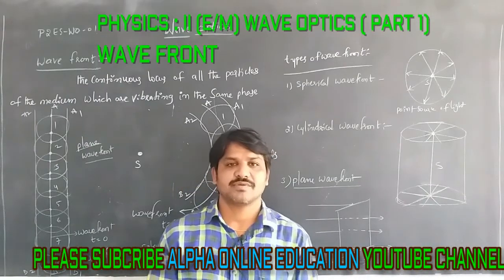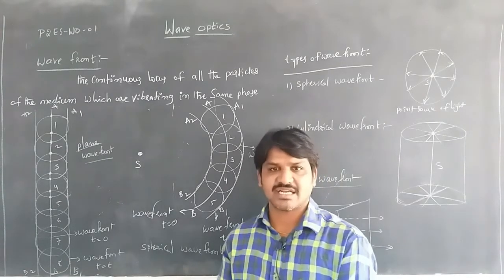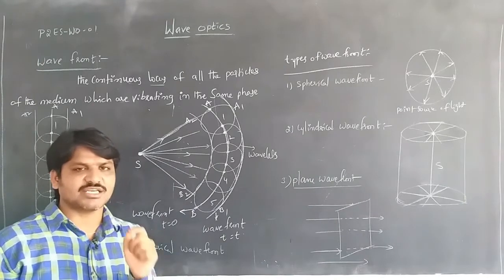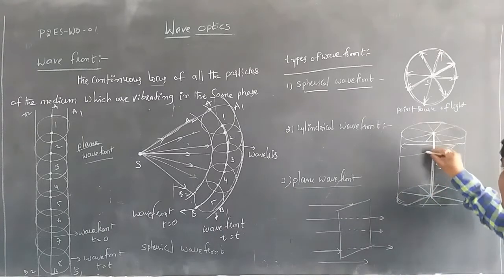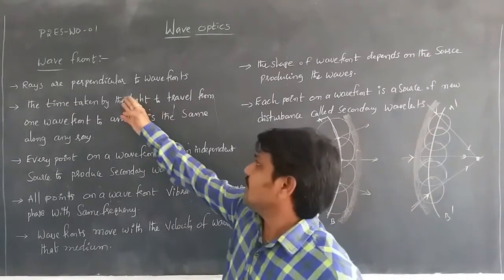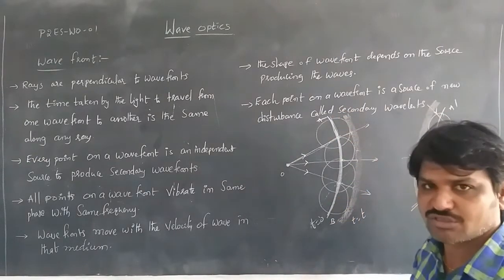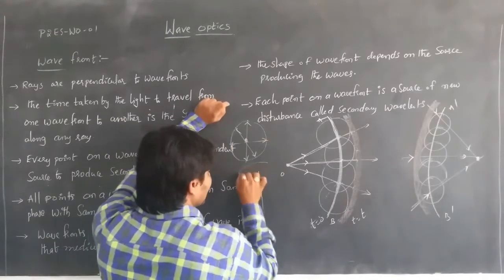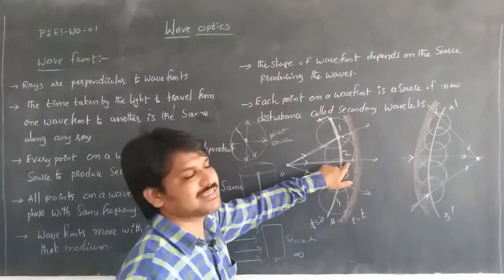INTER II YR : PHYSICS II (E/M) TOPIC : WAVE OPTICS (PART 1) , WAVE FRONT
P2ESWO64